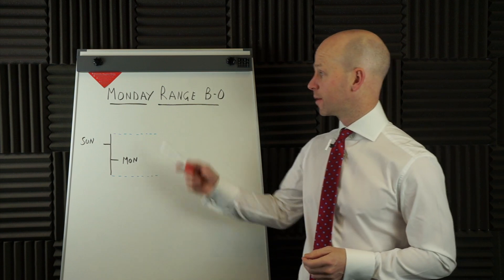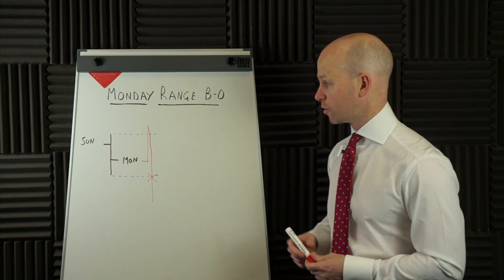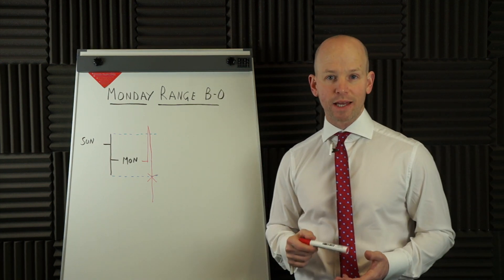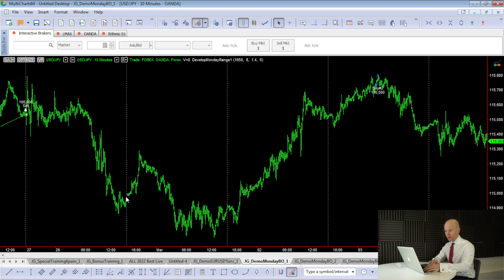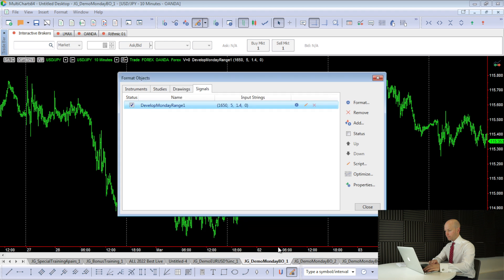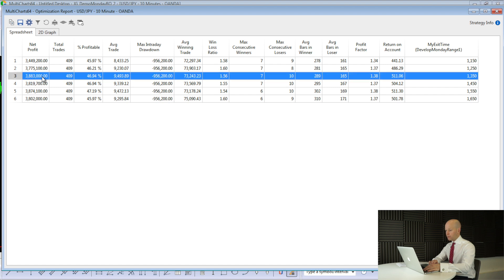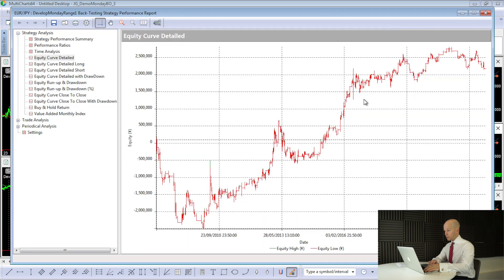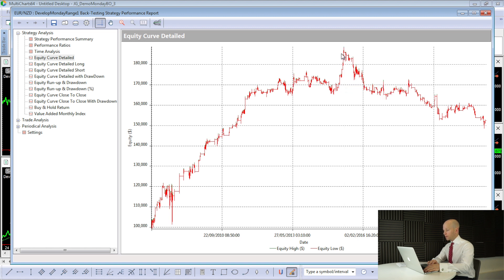How to Use Monday's Price to Predict the Trading Week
In this video I demonstrate a trading strategy which uses Monday's Price Action to take breakout trades from later in the week.

I'll show you back test results from 5 different Forex pairs.  The best results coming from USD/JPY.

The backtest starts January 2008 through to March 2022 using Forex data from Oanda, testing on MultiCharts.